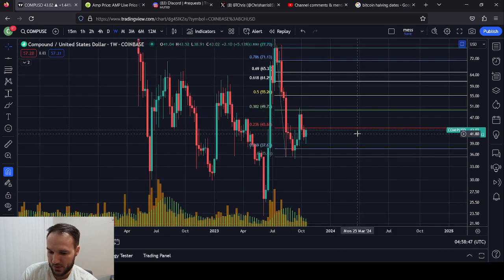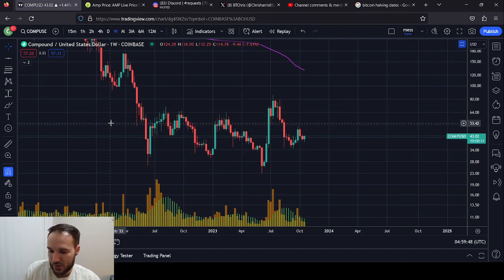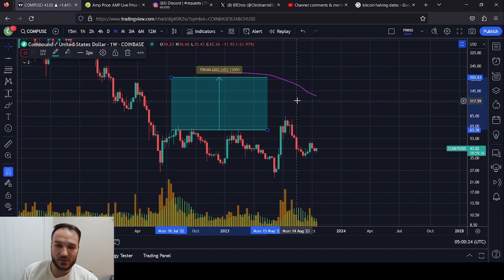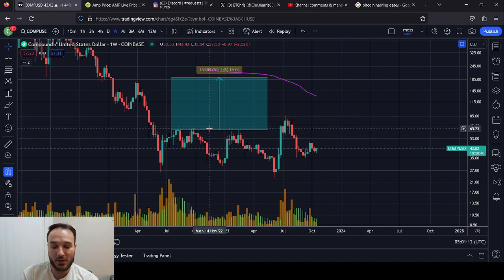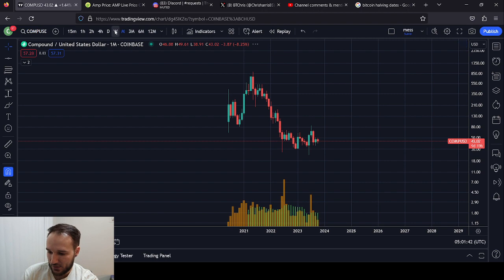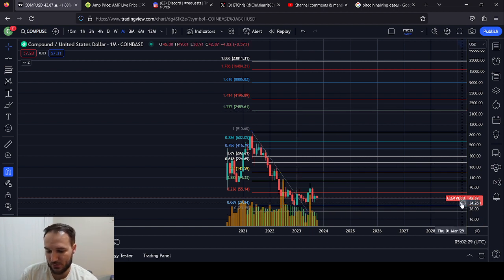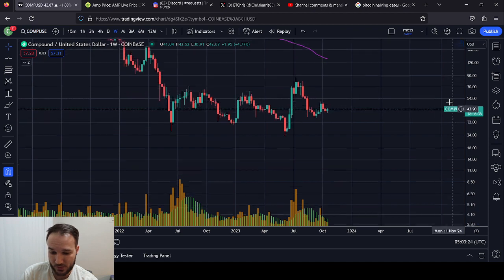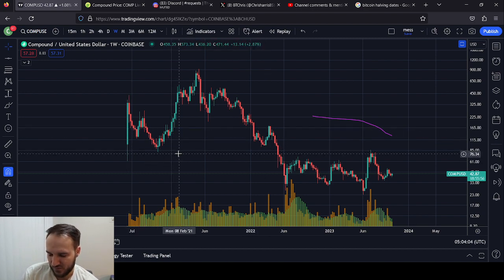COMP Compound Price Update